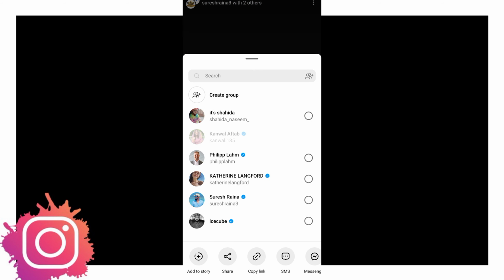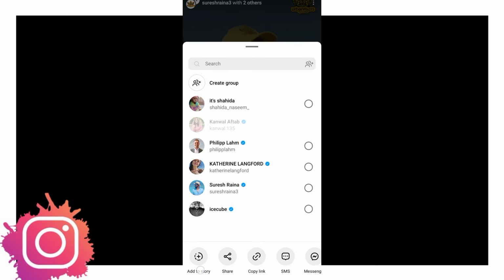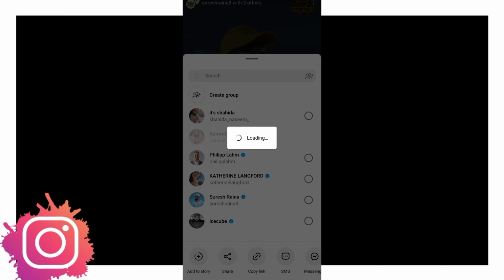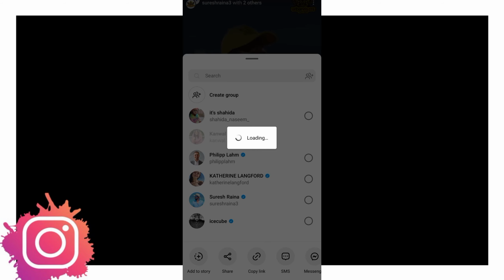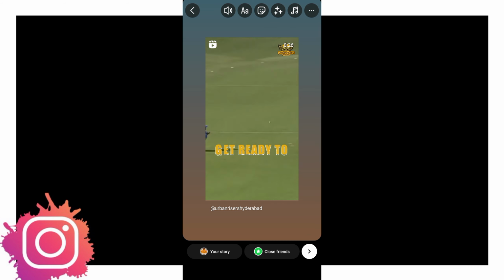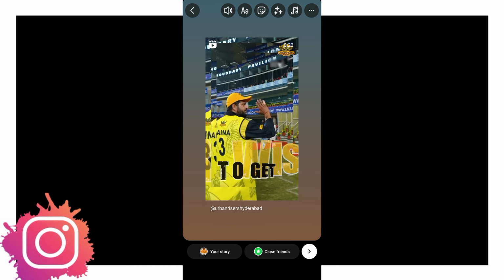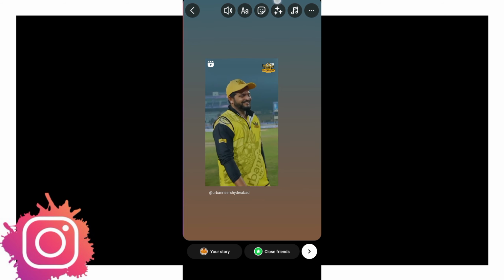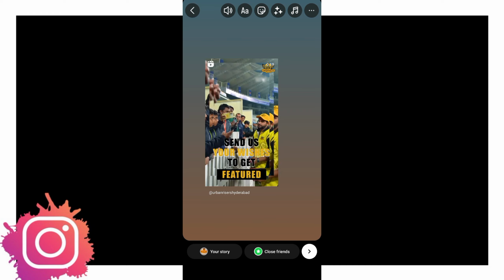How to Post Someone S Post to Instagram Story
Reposting Someone's Post to Instagram Story: Share, Repost, and Spread the Love!

Queries Solved: Instagram Story Repost, Sharing Posts on IG Story, Reposting Content on Instagram

In this video, learn how to easily share someone else's post to your Instagram Story, spreading the love and engaging with your followers. Discover step-by-step instructions on reposting content on Instagram, making your feed more interactive and engaging. Enhance your social media presence by incorporating shared posts into your Stories, boosting viewer interaction and connection. Let's spread positivity and creativity together on Instagram!